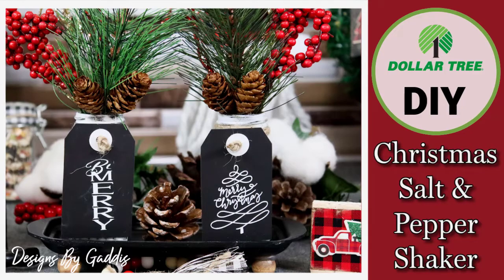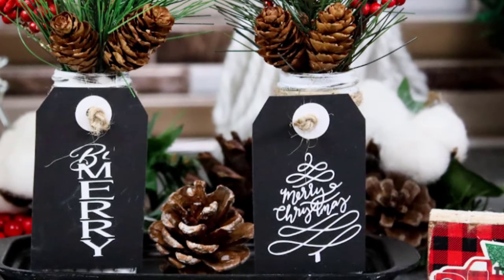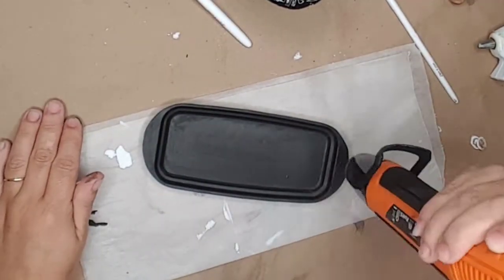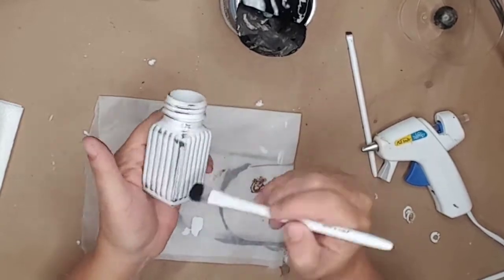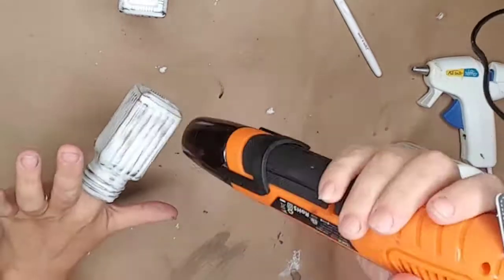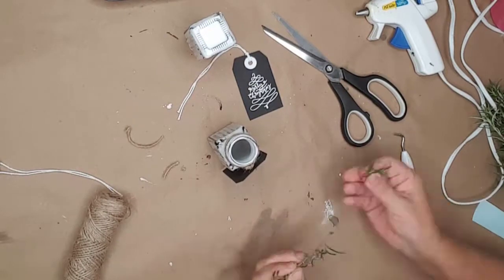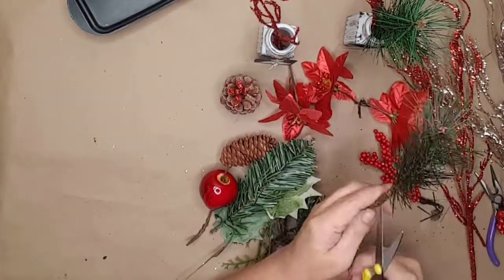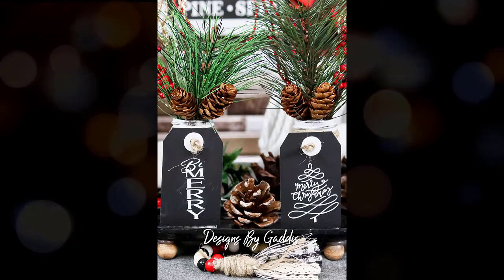Farmhouse Christmas Salt and Pepper Shaker Set DIY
I will show you how to make a Christmas-inspired salt, and pepper shaker set using items from Dollar Tree perfect for your holiday table.

I wanted to create something for my kitchen this Christmas. I found these Salt and Pepper Shakers at Dollar Tree, and I also picked up a hard plastic butter dish. At first, I was going to invert the butter dish (top and bottom), but then I decided the salt and pepper shakers would look better sitting in the bottom dish.

This is a simple and easy DIY way to add a little Christmas cheer to your kitchen. Your guest will want these salt and pepper shakers once they see how cute you made them.

Dollar Tree Items Used:
Salt and Pepper Shaker Set
Hard Plastic Butter Dish
Christmas Florals
Twine

Other Items Used:
White Spray Chalk Paint
Black Chalk Paint
Hot Glue and Gun